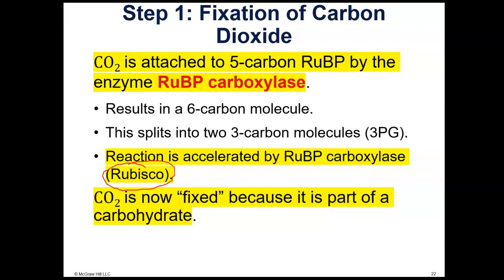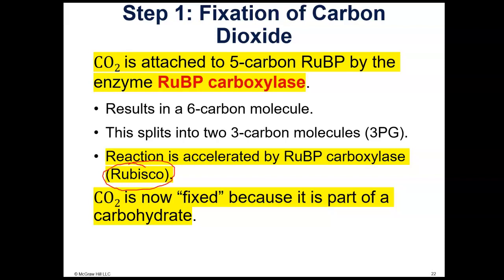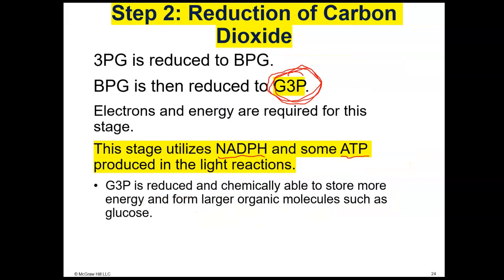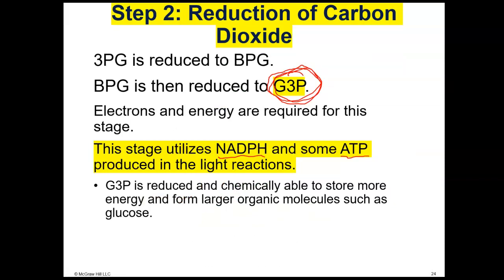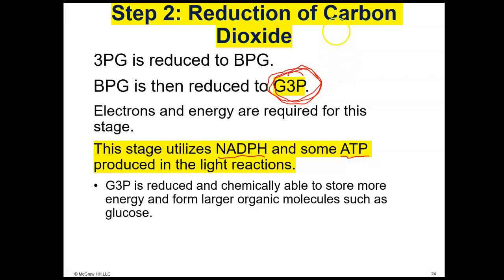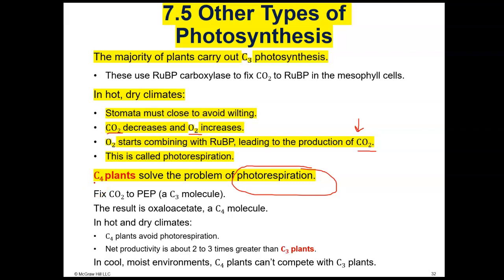111 Ch 7 slides 22 to the end